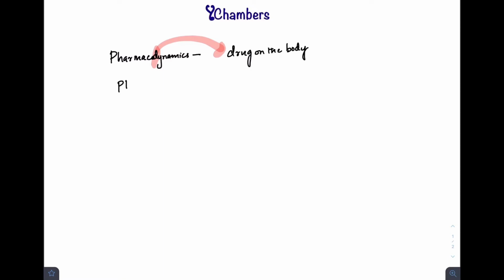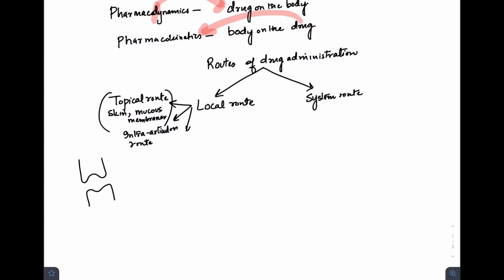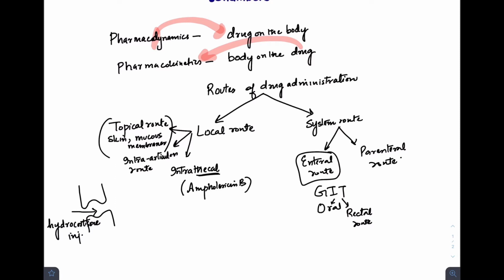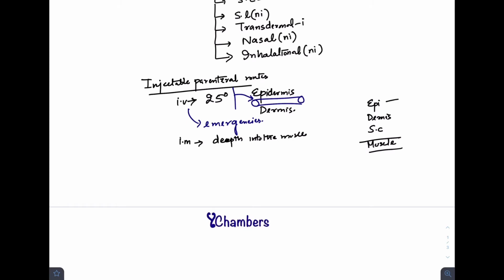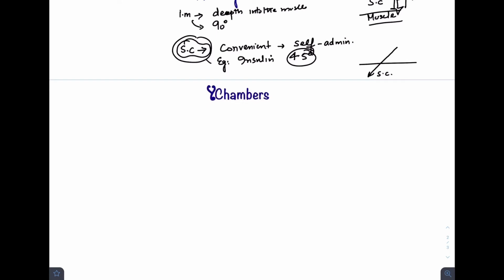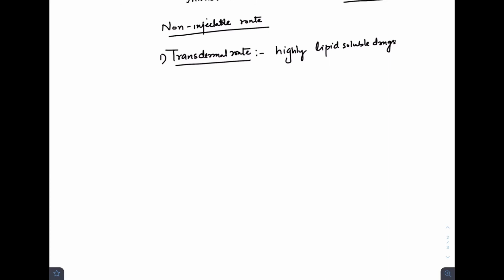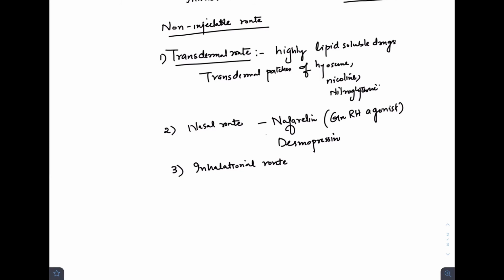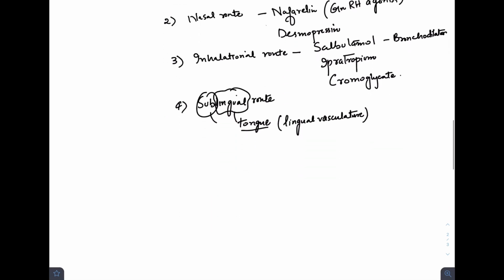General pharmacology Part 1 - Routes of drug administration NEET PG, INICET, AIIMS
The video is a part of basics of general pharmacology for undergraduate medical students. Note making should be done to get a clear picture before the exam.